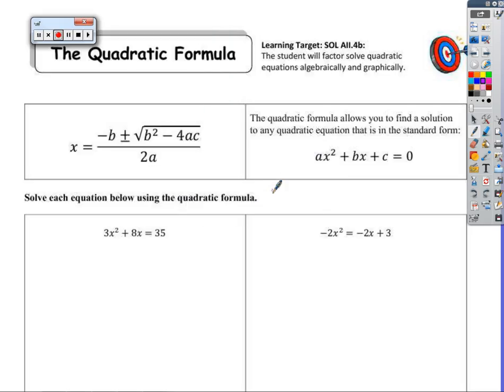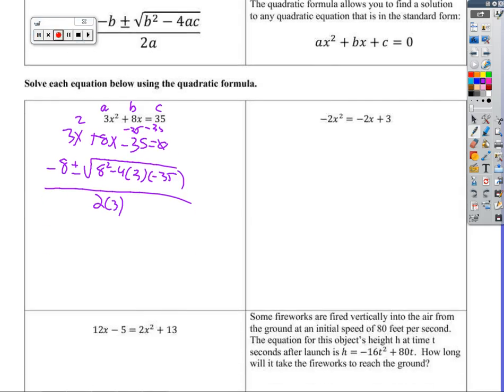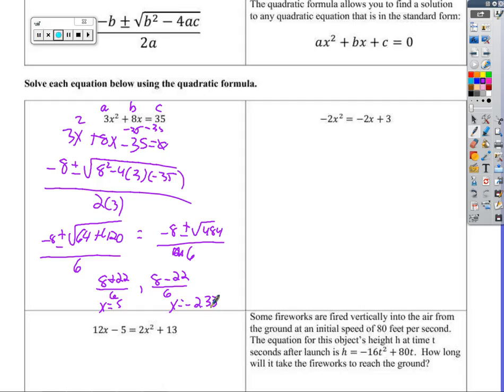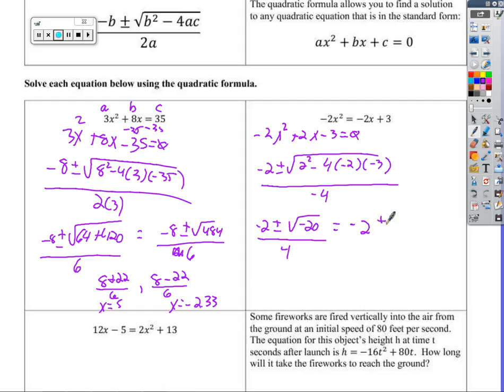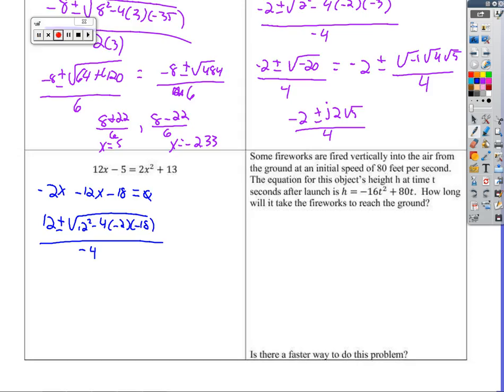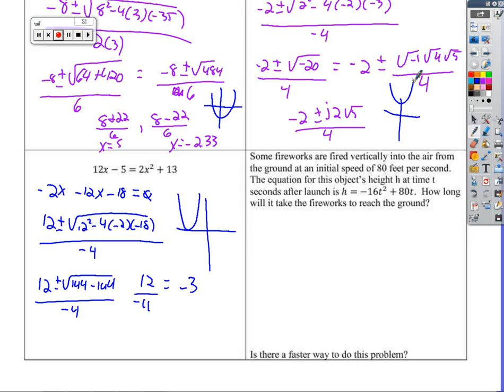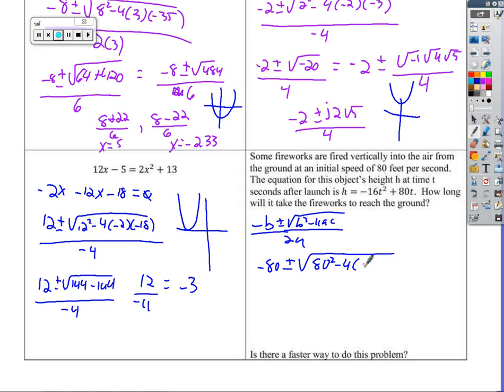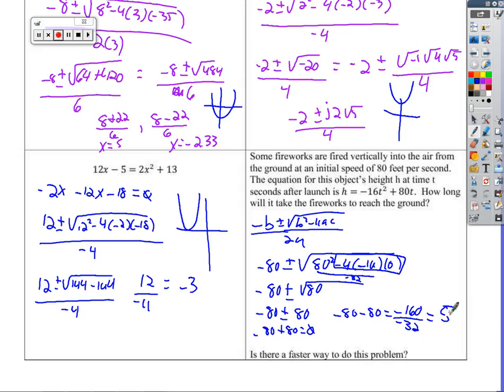quadratic formula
Description